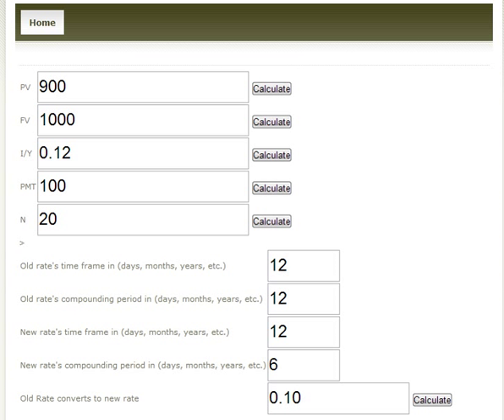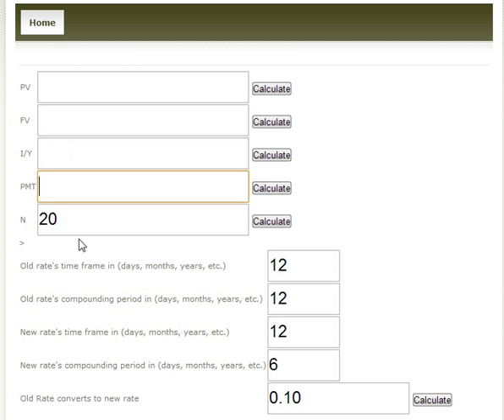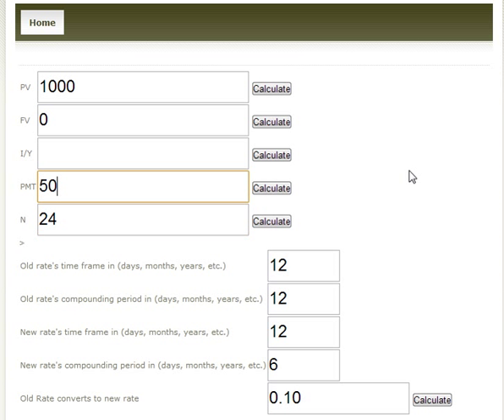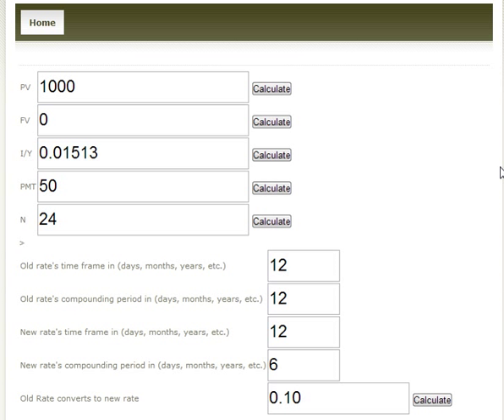implied interest rate